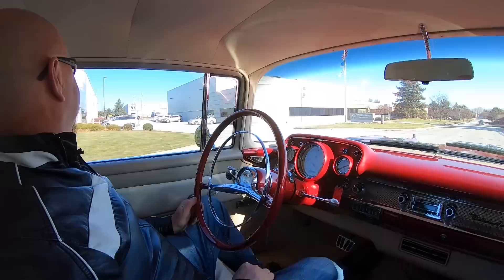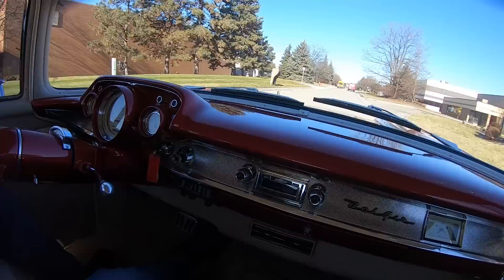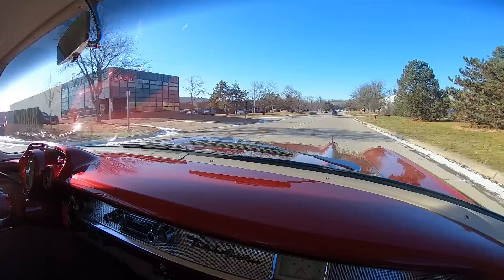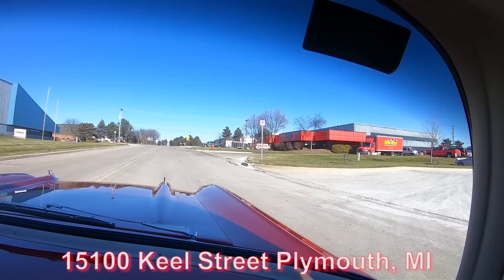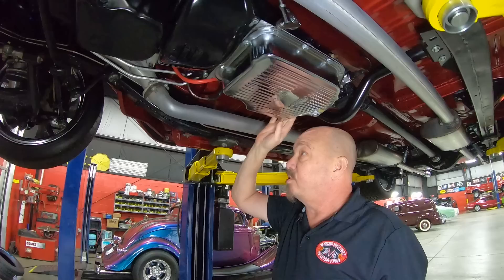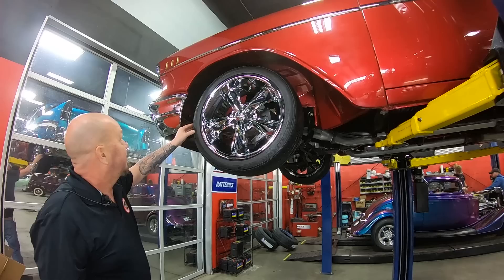1957 Chevrolet Bel Air For Sale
1957 Chevrolet Bel Air

VIN: VC57L146737

Check out this stunning 1957 Chevrolet Bel Air! This Bel Air has a shimmering Red Paint finish, Tan and Beige Interior, Chrome Foose Wheels, along with Polished Stainless Steel and Chrome Components all around that's sure to turn heads wherever you go! This Bel Air has undergone a meticulous Nut and Bolt Restoration and the high attention to detail it's received shows throughout! Under the hood sits a built Chevrolet 350ci V8 Engine mated to a TH400 3-Speed Automatic Transmission! The engine bay of this 57' looks incredible! You won't hesitate to pop the hood to show off the multitude of beautiful components that include the Polished Aluminum Edelbrock Valve Covers, Air Cleaner, Cylinder Heads, and Intake Manifold, Edelbrock 4 Barrel Carburetor, Polished Aluminum A/C Compressor, Water Pump, Modern Alternator, Dip Sticks, and Radiator, Billet Aluminum Serpentine Pulley Setup, Billet Hood Hinges, Chrome Master Cylinder and Power Booster, Braided Stainless Steel Lines, and Dual Electric Cooling fans as well! Power is put to the pavement through a Ford 9'' Rear End with Limited Slip! This 57' looks fast sitting still and it's an absolute joy to drive as well! You can cruise this Chevy around town or to your local car show with ease thanks to the equipped Air Conditioning, Power Steering, and Power Disc Brakes on all four corners of this Bel Air!

The interior of this 57' Bel Air looks absolutely gorgeous. Take a look inside to see this Chevy sporting Split Bench Seating up front, Bench Seating in the rear, Seat Belts all around, Custom Beige Vinyl Upholstery throughout, Beige Carpeting, Tilt Steering Column, Power Windows, a beautifully Painted Dashboard, Classic Instruments Gauges, Retro Style Aftermarket Radio, Aftermarket Speakers, Custom Pedals, Floor Mats, along with a beautifully Upholstered Trunk as well! The underside of this 57' Chevy looks amazing and is no exception to the high quality of work seen up top. You'll want to place a set of mirrors underneath this Bel Air at your local car show to display the amazing condition of the Frame, Body Color Floors, Pinch Welds, Rocker Panels, Custom Fuel Tank, Fuel and Brake Lines, Rear End, Driveshaft, Tubular Upper and Lower Control Arms, Steering and Suspension Components, Exhaust Headers, along with the Dual Exhaust fitted with Stainless Steel MagnaFlow Mufflers that sound great!

Overall, this 1957 Chevrolet Bel Air is an amazing car inside and out!

to see over 100 HD photos and our in-depth video for this1957 Chevrolet Bel Air and over 200 other classics!

Mechanics:
Chevrolet 350ci V8
Engine # 10066036
Serial # 1M0119 20VP
Edelbrock E – TEC - 170 Aluminum Heads

Edelbrock 1411 4 Barrel Carburetor
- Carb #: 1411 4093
- Electric Choke
- Cfm: 750

Transmission # B&M Tag: 39401
Vin Stamp: 12L566277

- Limited Slip
- Looks to be an Aftermarket 3rd Member and Housing
- Ratio: 3.50:1 Approximately

Dual Exhaust
- MagnaFlow Mufflers

Body:
- Paint looks Great
- Chrome looks Incredible
- Stainless in Excellent Condition
- Doors and Trunk Operate Nicely
- Rear Bumper Chrome is Nice

Interior:
- Door Panels are Custom
- Door Jams in Good Shape
- Dash Painted Nicely
- Gauges are Custom
- Upholstery is Custom
-  Front and Rear Seat Belts
- Package Tray is Clean
- Steering Wheel Painted Nicely
- After Market Radio
- Air Conditioning
- Car Cover in Trunk

Underneath:
- Chrome Exhaust Tips
- Gas Tank looks Great
- Welds are Excellent
- Rockers are Solid
- After Market Cross Member